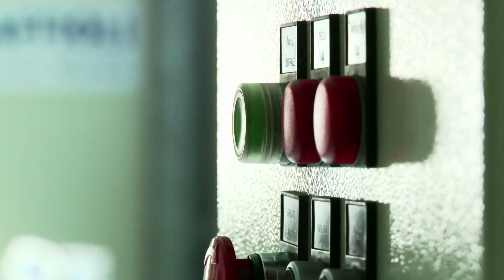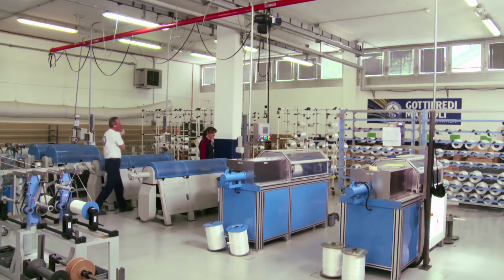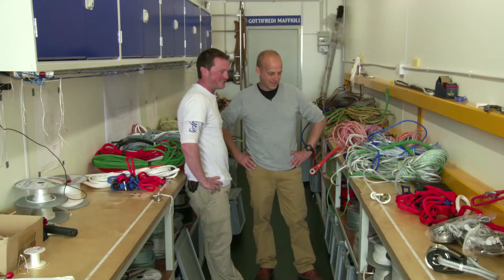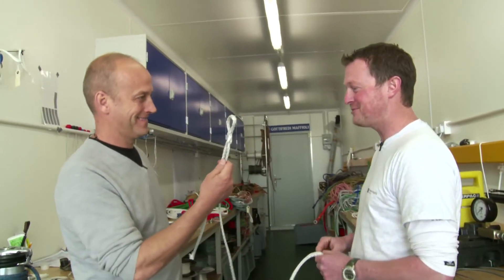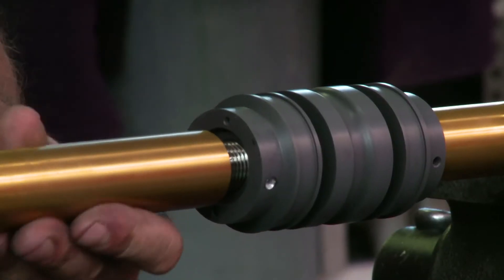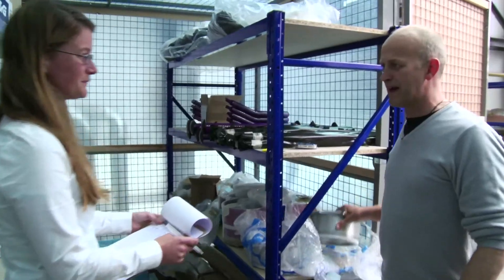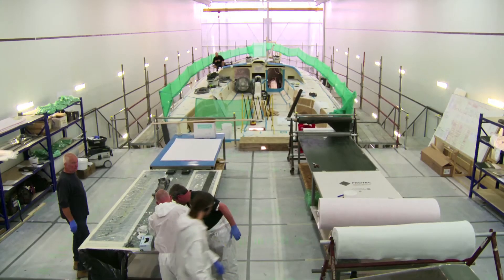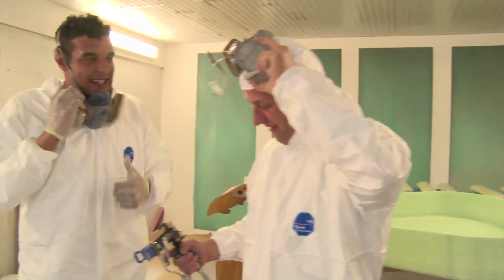Volvo Ocean Race 2014: Building the future, the Volvo Ocean 65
Nothing happens on a boat without line, and in this episode we learn how the ropes are being made for the Volvo Ocean 65 project.
With the first boats at an advanced stage, Rick also visits some old friends at Green Marine in the UK, and shows us the specialist factories in Italy where the rope and hydraulics systems are being prepared.
Expect more like this to be uploaded to the Official Volvo Ocean Race YouTube Channel in the future.